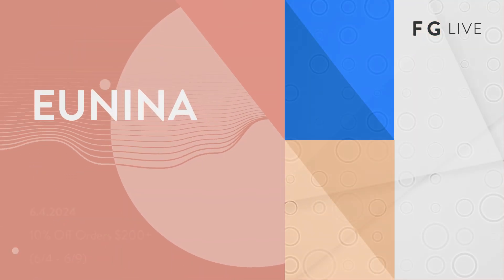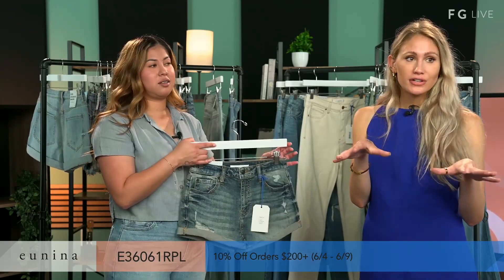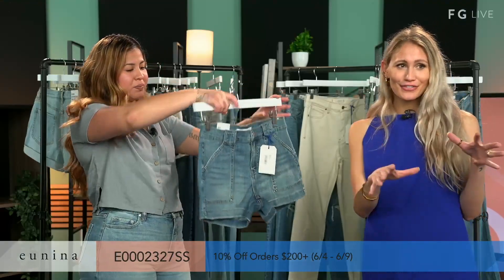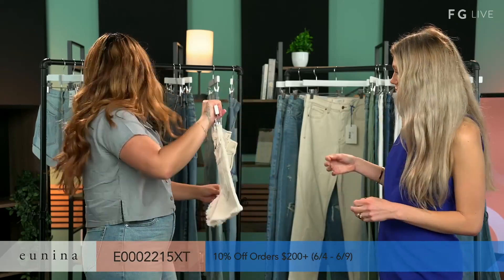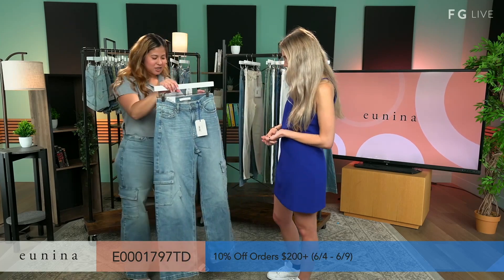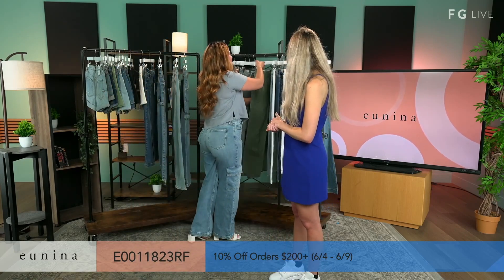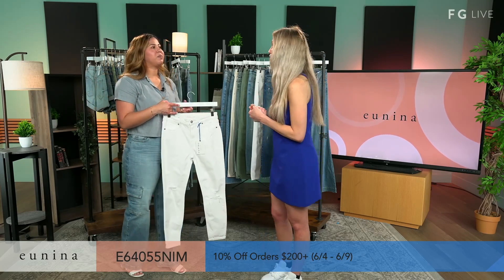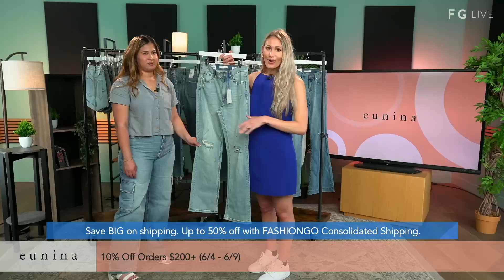EUNINA - FG Live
Eunina is a women’s young contemporary wholesale brand specializing in denim jeans.
Based in Los Angeles with over 25 years of experience, Eunina styles are inspired by the city’s colorful laidback spirit and bohemian chic sensibility.
We pride ourselves on offering trend right denim that fits perfectly at accessible prices.